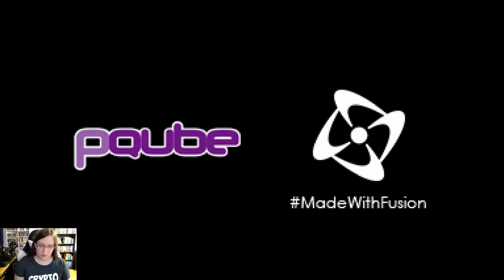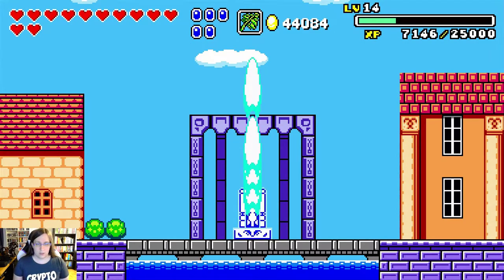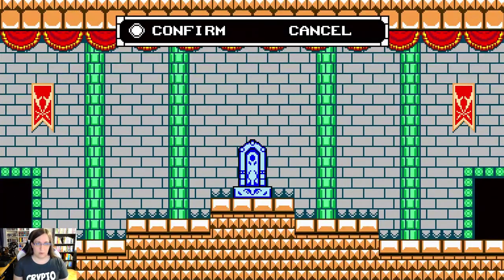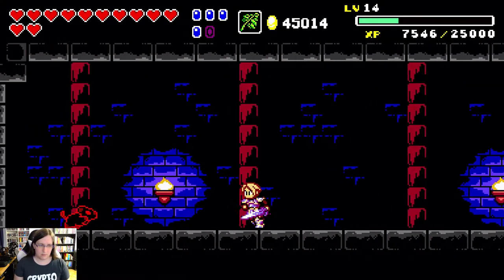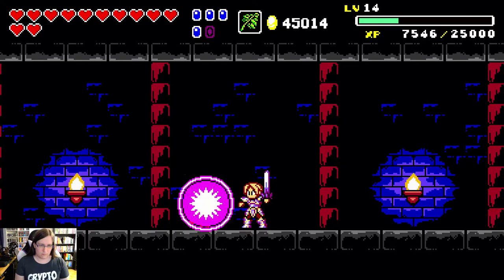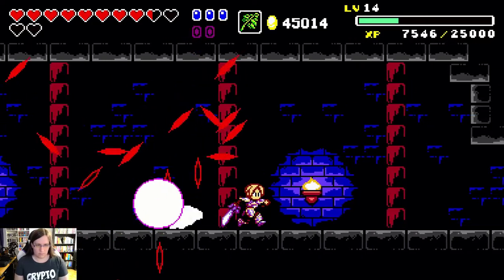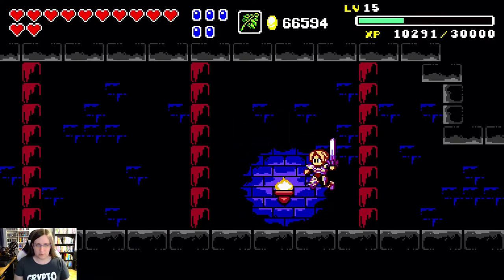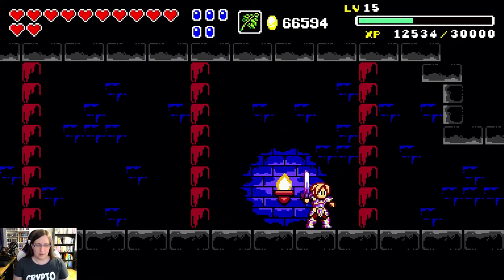Aggelos - evil mouse fight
Just a quick video to show off the fight.  Took it slow so I could show off both attacks the enemy can use.